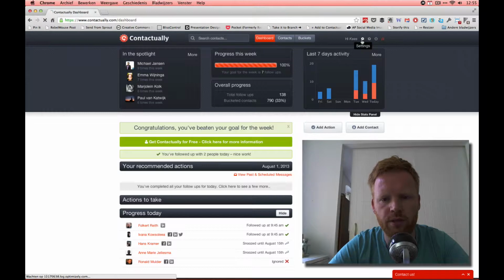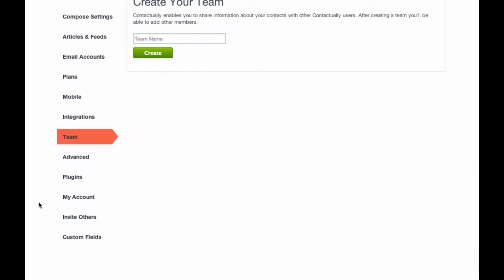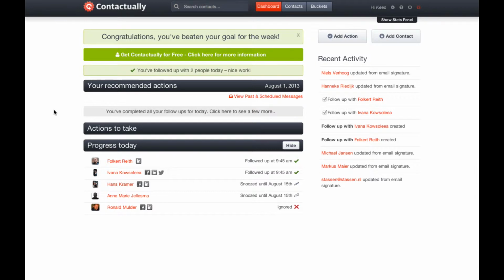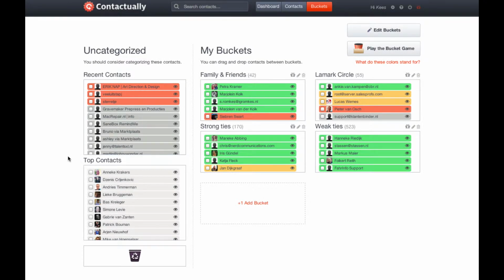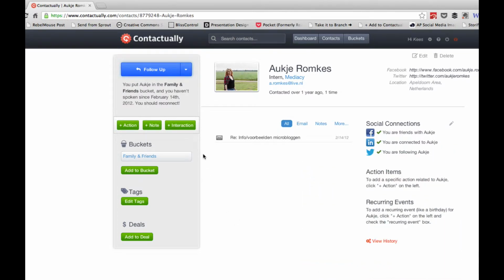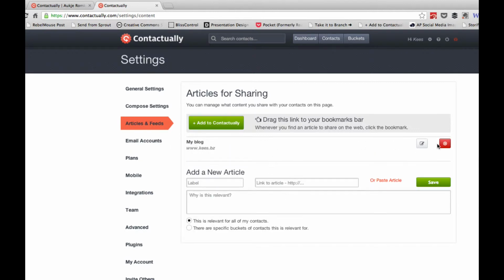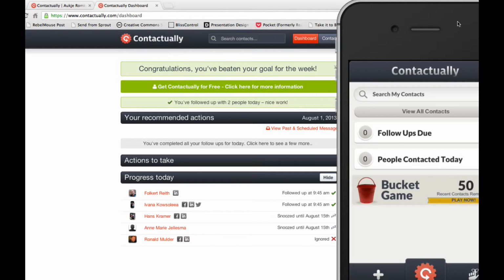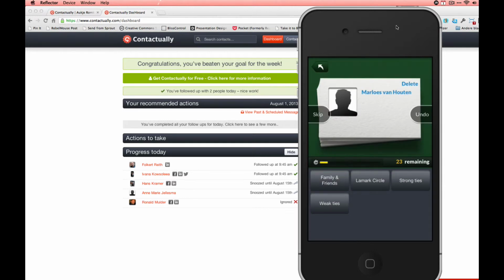Contactually V2.0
I've been reviewing contactually for an extensive time and right after my previous one, I'd like to share my English one with you of version 2.0. New this time: Easier introductions, faster content sharing, better social media integration. Find out with my how it works and as a bonus... Their app!

Plus: easy,simple,great integrations
Negatives: bit buggy in Dutch,still developing a lot, user interface is fine, but shouldn't be getting overcrowded now!